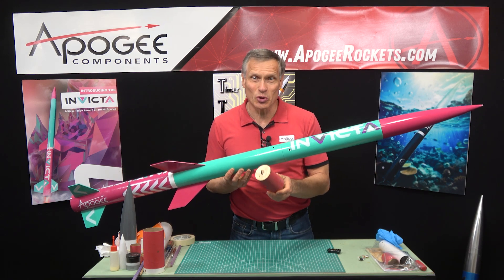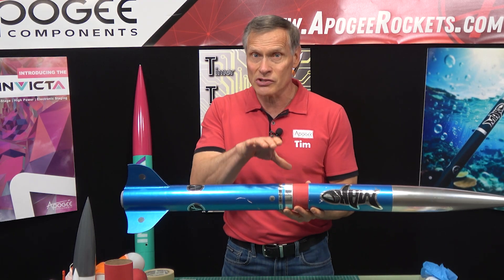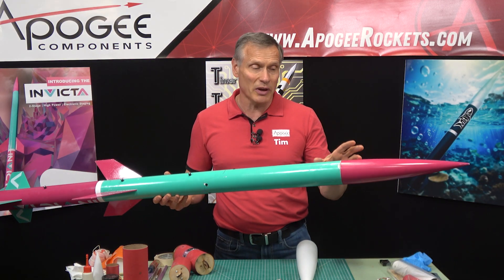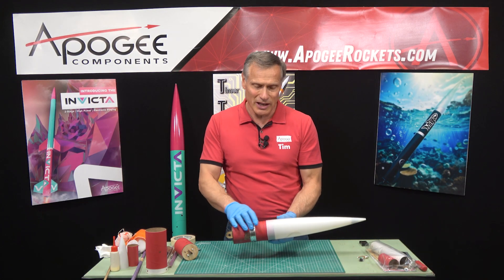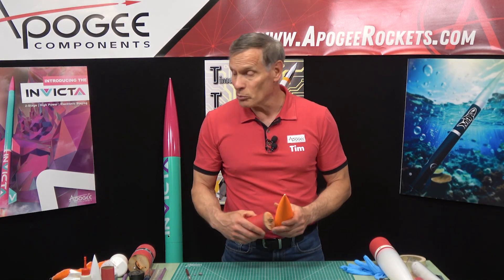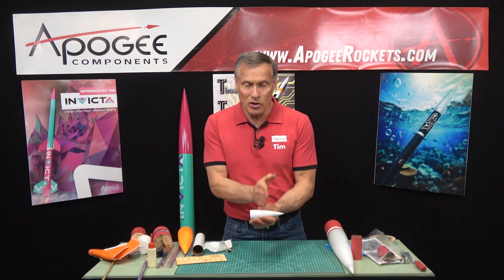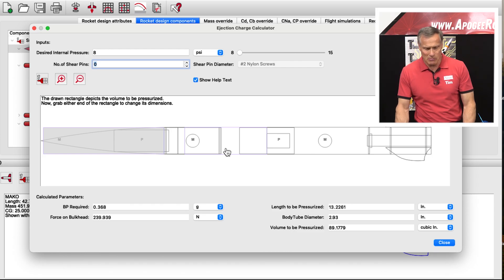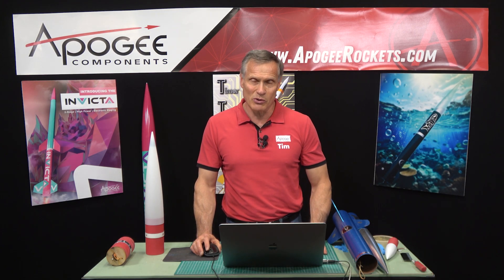Head End Dual Deployment | What is it, and how can YOU use it?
Mastering Head-End Dual Deployment for Safer Rocket Recovery | Step-by-Step Guide 🚀

In this video, we dive into head-end dual deployment, an advanced recovery method that allows you to add dual-deployment to rockets that have already been assembled. It therefore simplifies rocket design, improves stability, and lets the rocket land closer to the launch pad for easier recovery. However, it does require a modification to the nose cone to set everything up, so it does require more preparation during rocket assembly.

What You'll Learn in This Video:

✅ What is dual deployment and how it works.
✅ The unique benefits of head-end dual deployment.
✅ Step-by-step guide to setting up your system.
✅ Tips to avoid common challenges and ensure success.
✅ How to determine the amount of charge to separate the nose cone.

Whether you're a beginner or an experienced rocket enthusiast, this guide will help you master advanced dual deployment where there may not be enough space in the rocket for a traditional dual-deployment eBay.